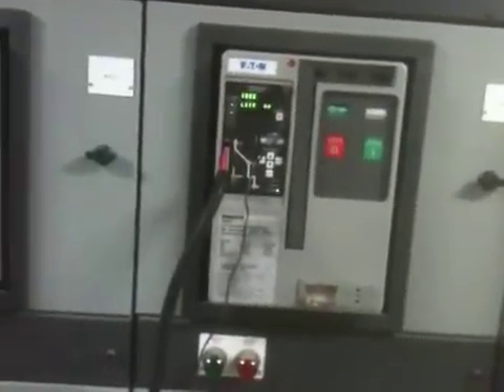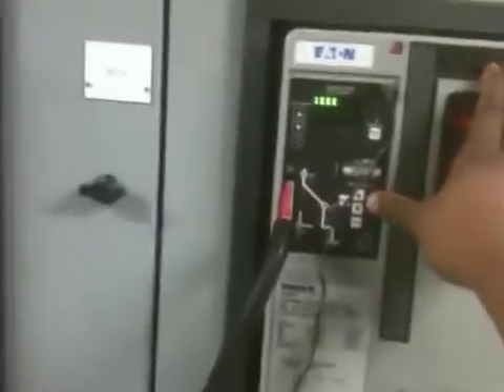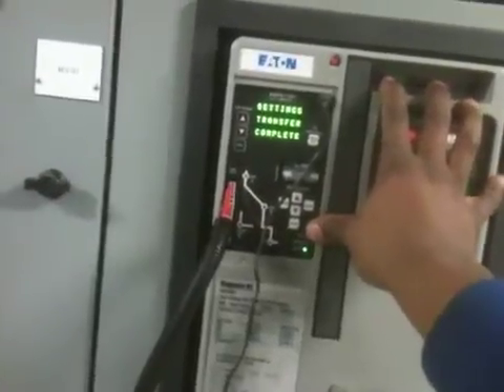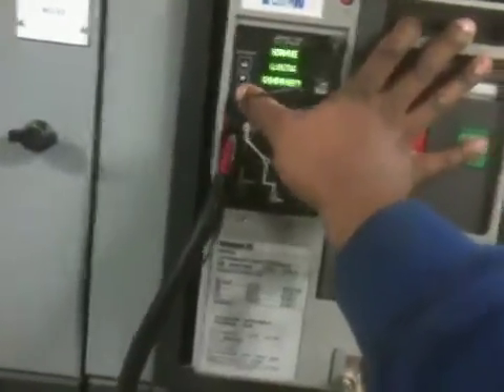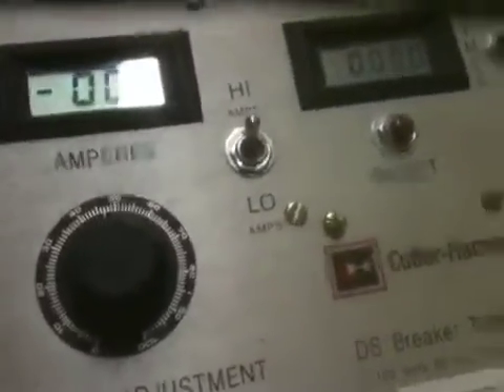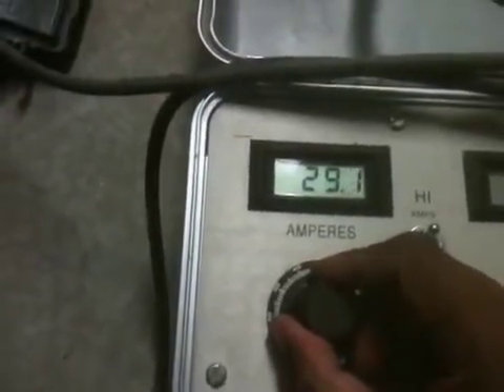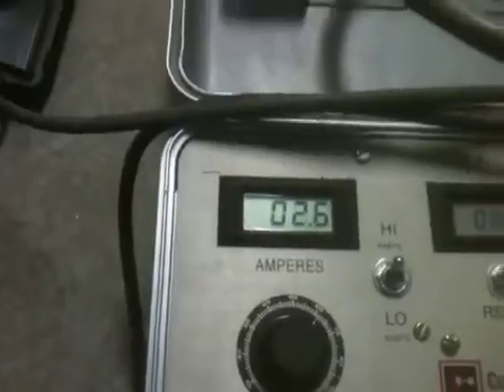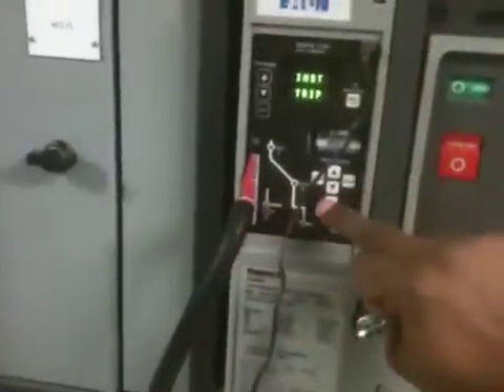Secondary Injection Testing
I am testing a low voltage molded case breaker's trip functions.